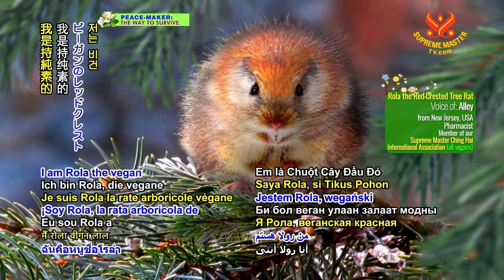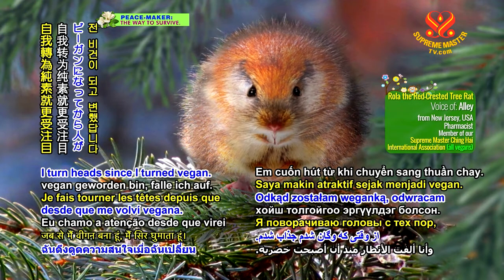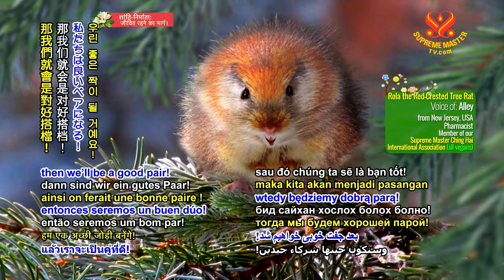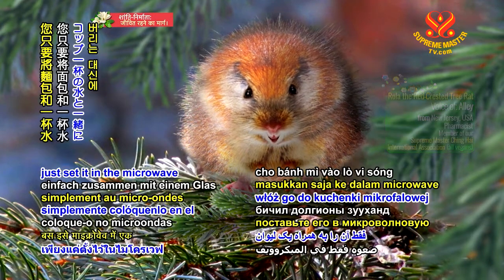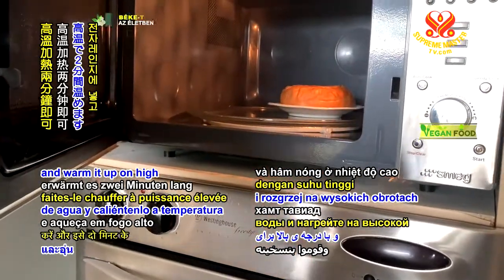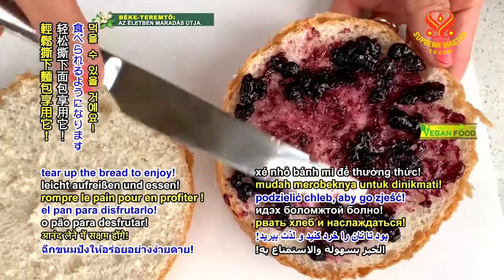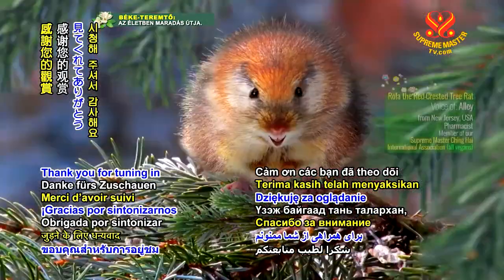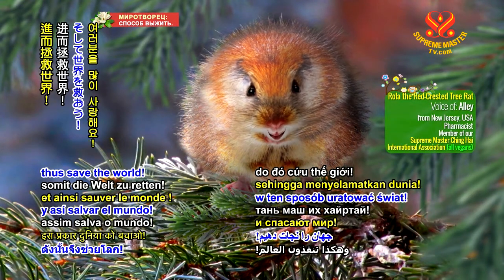A Baking Tip 烘培小技巧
A Baking Tip
烘培小技巧